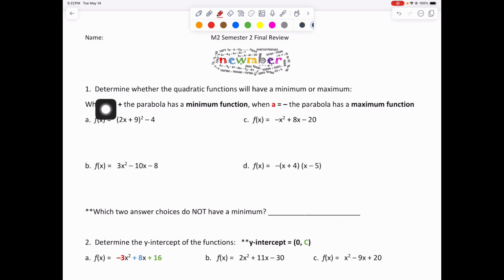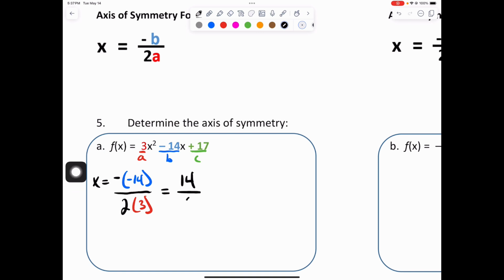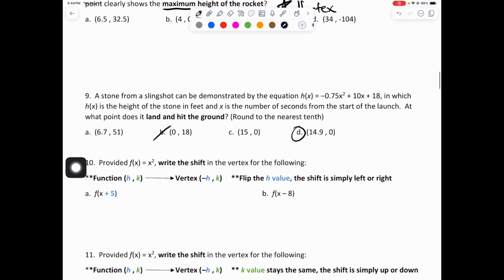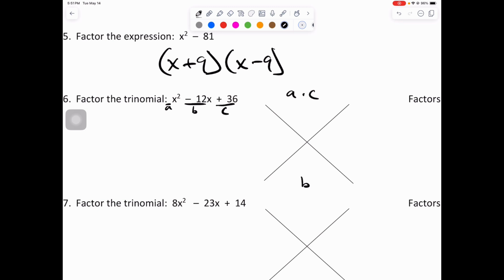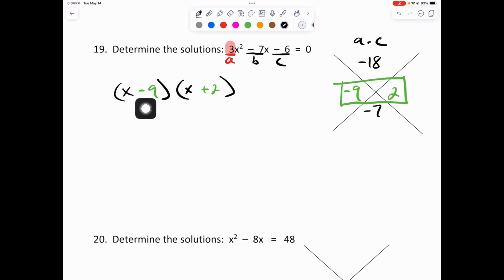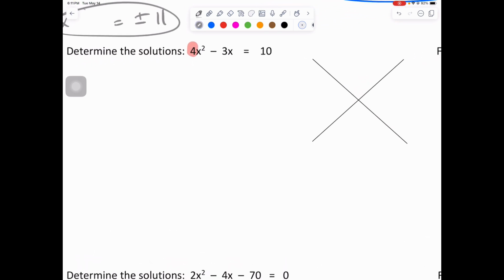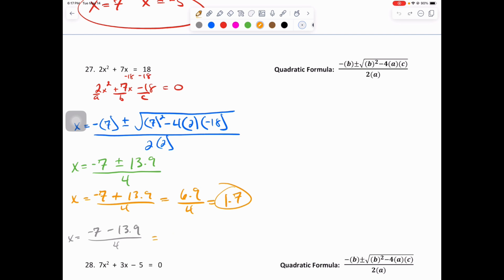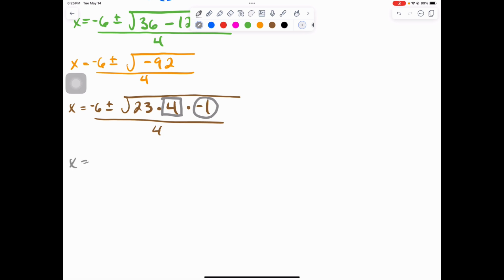M2 S2 Final Review: Quadratic Functions, Factoring, Square Root Property, Quadratic Formula & More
This edition of Newmber Math covers second semester concepts that focuses heavily on quadratic functions in standard, vertex, and factored forms; each of which has its own specific advantages.  Standard form’s advantage is straightforward identification of the y-intercept, factored form provides a simple recognition of the x-intercepts, and vertex form permits a smooth look at the vertex.  The “a” value when negative will have a maximum function and when the “a”value is positive, the quadratic will have a minimum function.  Axis of symmetry formula is provided within the review, identifying key components of a parabola when provided a word problem, as well as use of the quadratic formula when the function cannot be factored due to the discriminants not being a perfect square.  Simplifying radicals, and square root property is in the mix as well.  Video had to be completed for a quick release and the answer key was not edited in for practice, so please reach out to if you would like a copy provided.  Also, feel free to contact if interested in booking for a one or two-hour professional development session on color-coding as a universally designed instructional tool at your school or district for the 24/25 school year while spots are available.